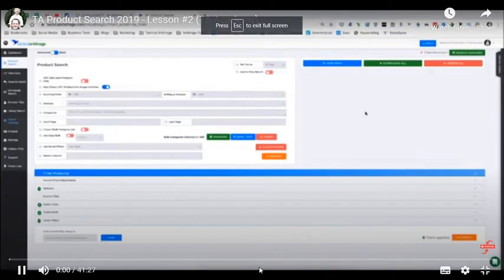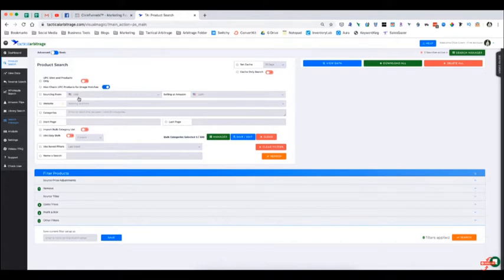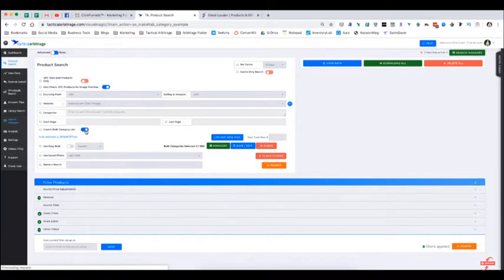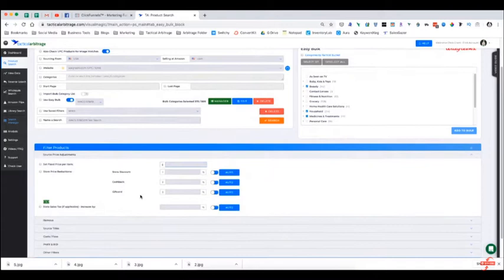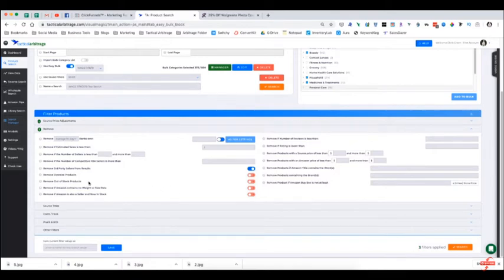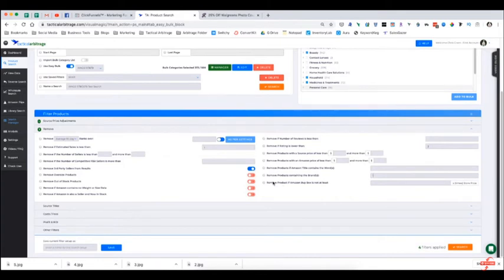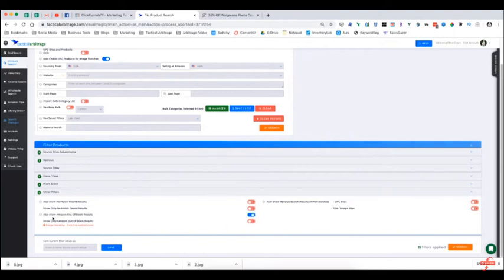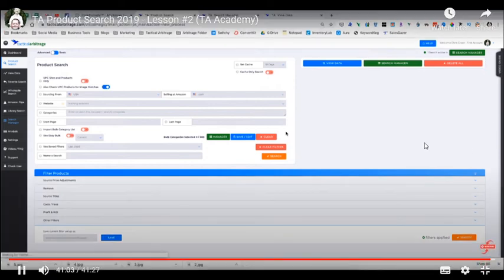Tactical Arbitrage Product Search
This video is made only to guide freelancers who want to learn how to do product search.